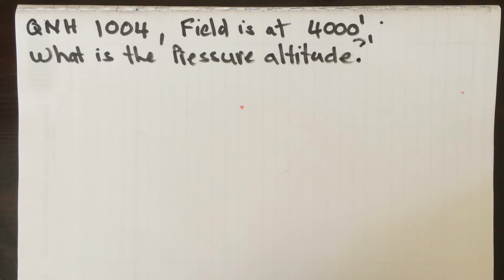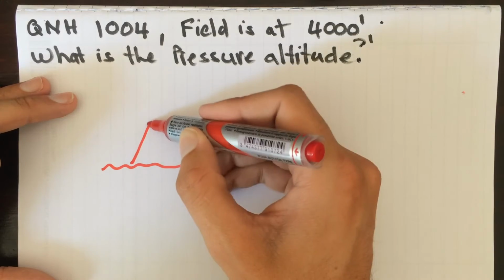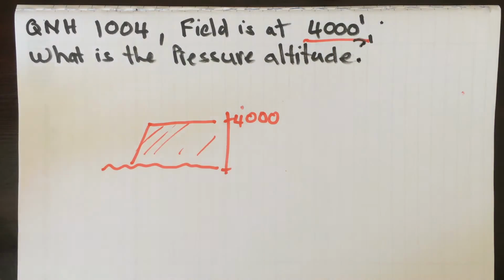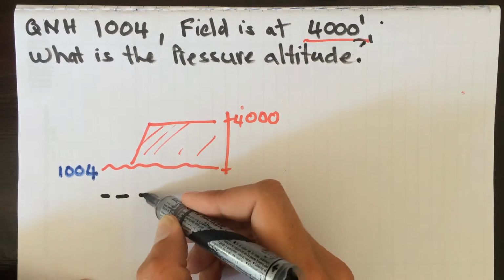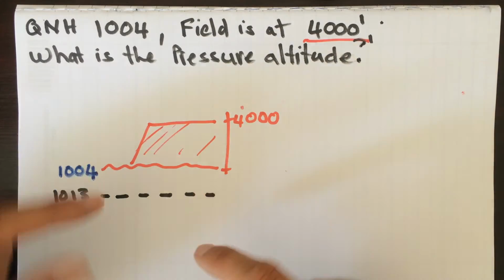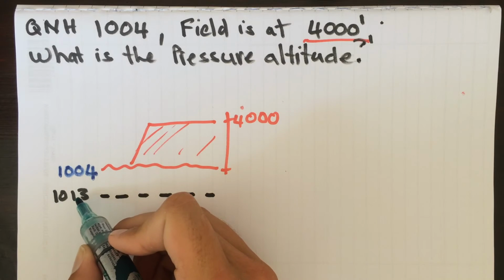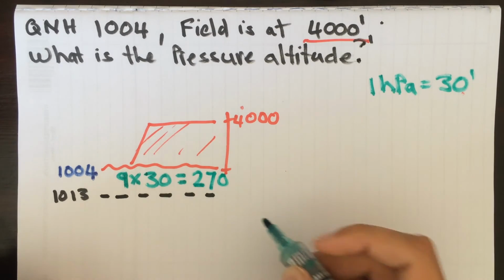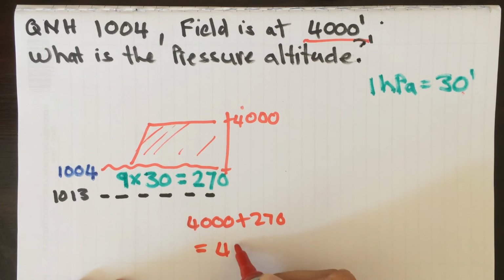Solving pressure altitude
Solving pressure altitude QNH less than QNE